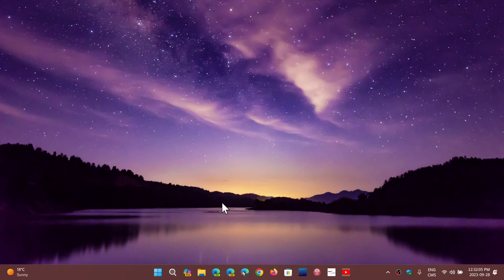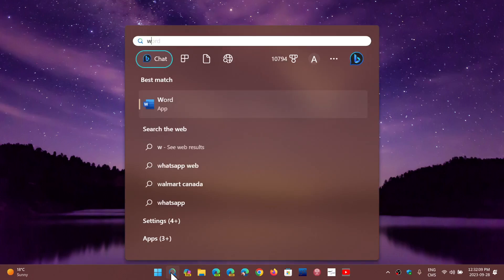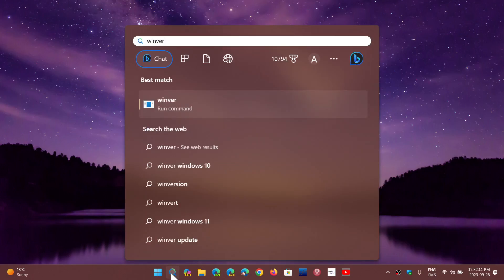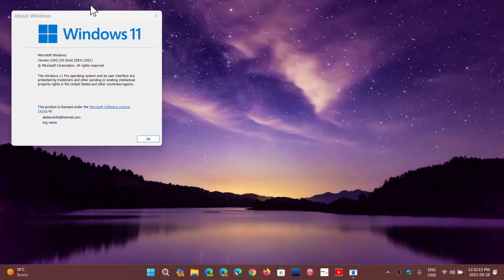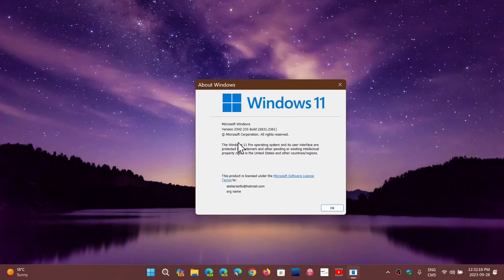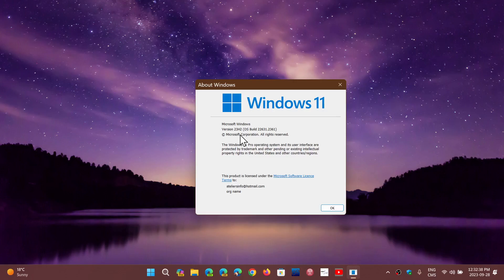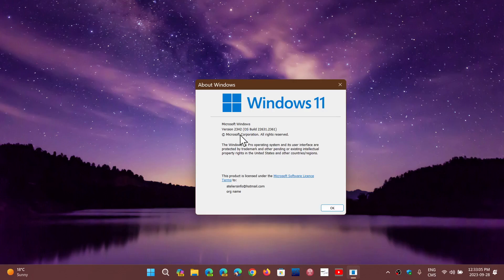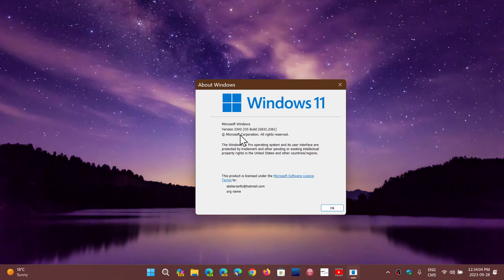Windows 11 23H2 Unsupported hardware will probably continue working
It seems that 23H2 installs on unsupported hardware will continue to work, but if you are on 22H2 on unsupported, you might not be offered 23H2